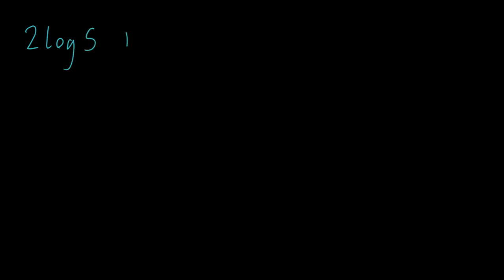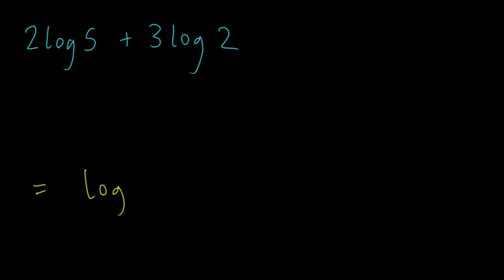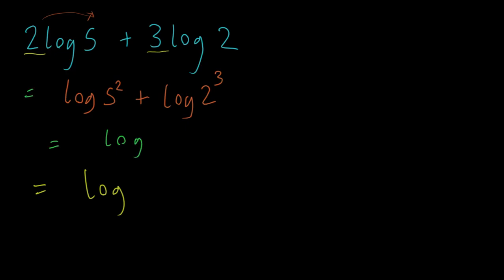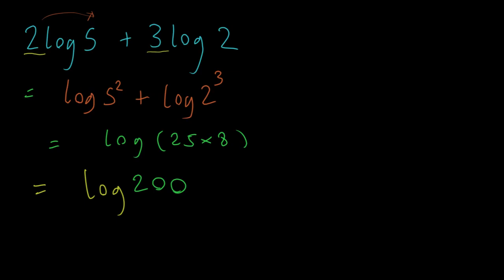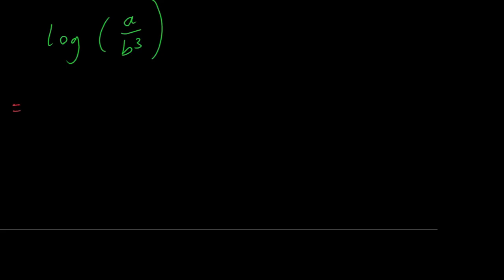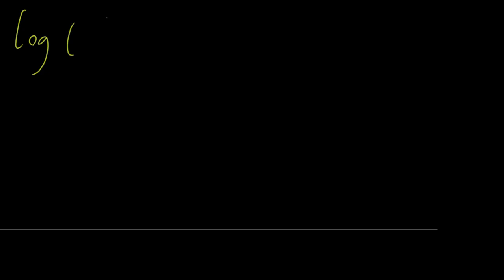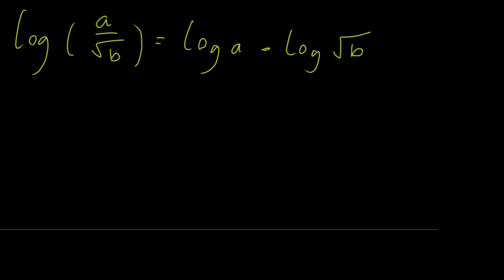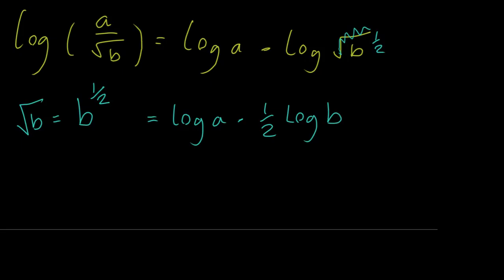Using log rules examples